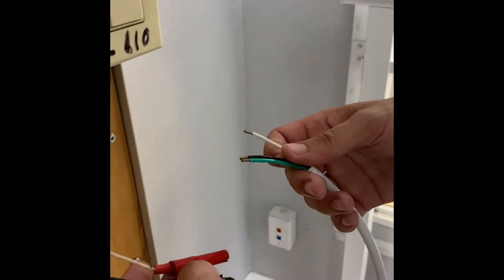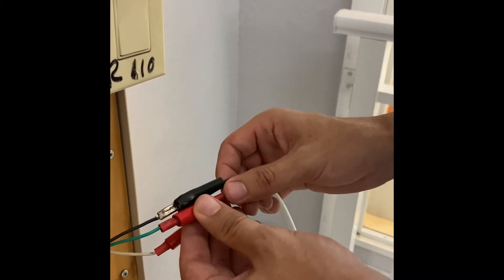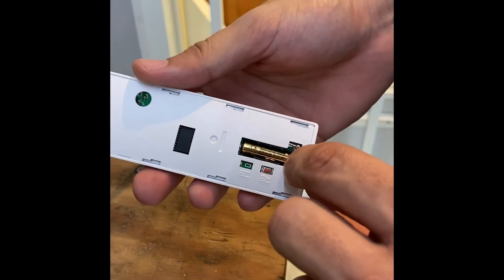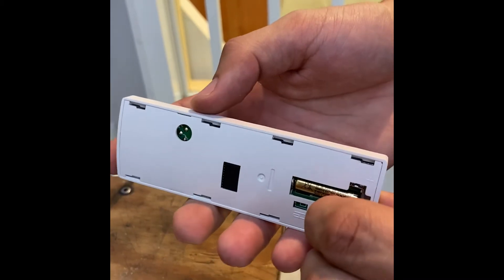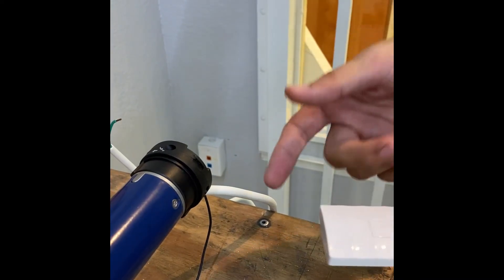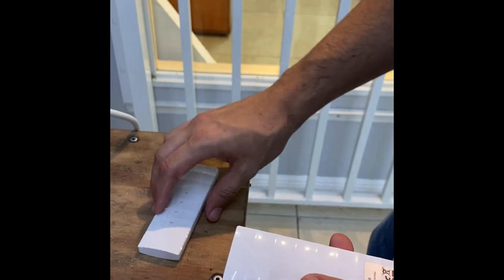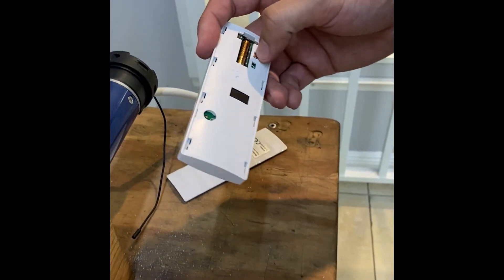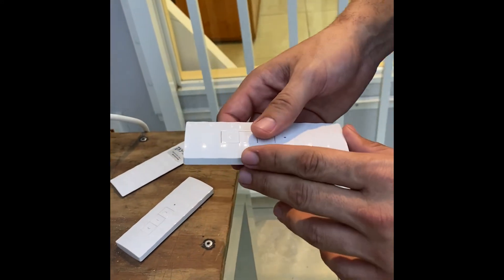HOW TO PROGRAM ROLLING SHIELD MOTORS & REMOTES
This video will show you how to program Rolling Shield remotes to motors and how to clone remotes.